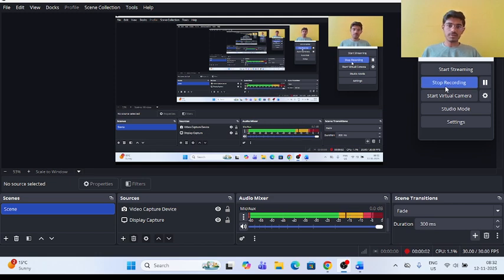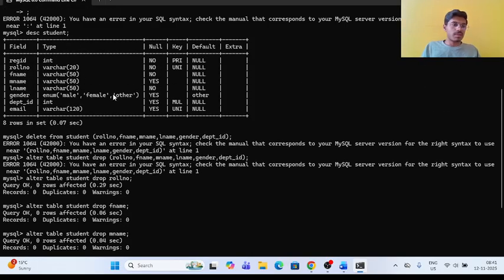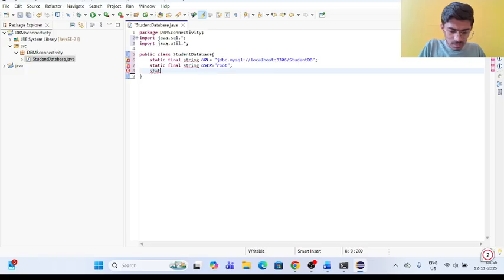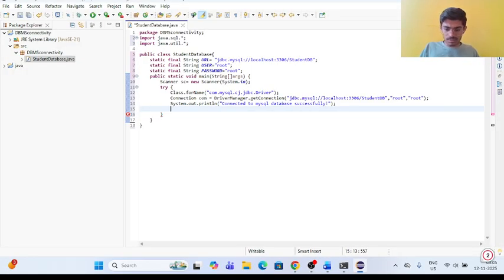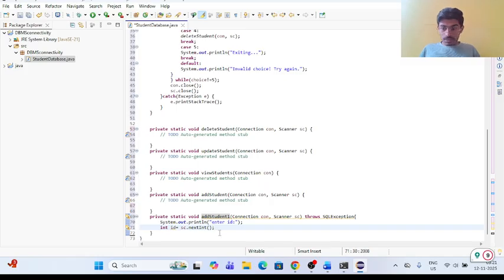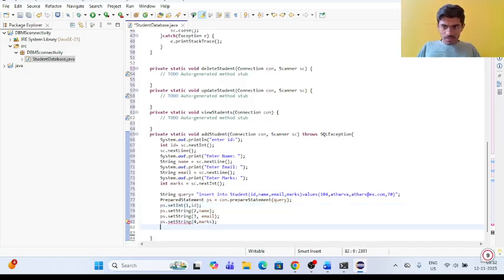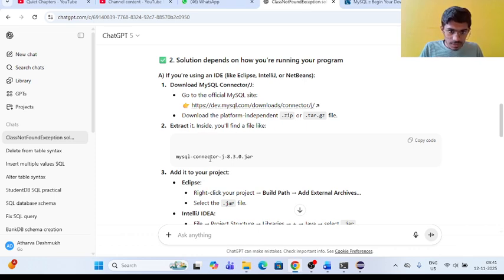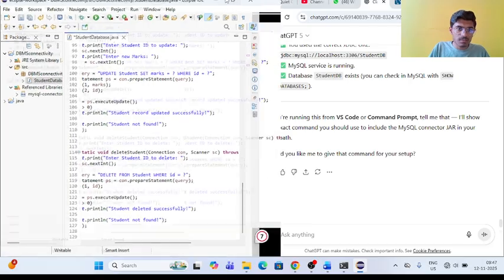SQLPractical 11 | MySQL Database Connectivity with Java | CRUD Operations (Add, Delete, Edit, Fetch)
Operations
💾 Database Table (Example)
CREATE DATABASE StudentDB;
USE StudentDB;

  id INT PRIMARY KEY AUTO_INCREMENT,
  name VARCHAR(100),
  dept VARCHAR(50),
  marks INT

⚙️ Steps to Run

Install MySQL and create the database StudentDB with the Student table.

Add the MySQL Connector/J library (mysql-connector-j-x.x.xx.jar) to your project.

Update your username and password in the code.

Compile and run the Java program.

Use the menu to Add, Edit, Delete, and Fetch records interactively.

📘 YouTube Description (No Angle Brackets)
🎥 SQL Practical 11 | MySQL Database Connectivity with Java | Add, Delete, Edit, Fetch (CRUD Operations)

In this practical, we will connect MySQL Database with Java using JDBC (Java Database Connectivity) and perform Database Navigation Operations such as Add, Delete, Edit, and Fetch records.

This is a complete college-level practical demonstration for DBMS and Java Labs.

✔️ How to connect Java with MySQL using JDBC
✔️ How to perform Add, Edit, Delete, and Fetch operations
✔️ How to use PreparedStatement and ResultSet
✔️ How to handle SQL exceptions in Java
✔️ Real-world database navigation logic

🧩 Database Used

Database Name: StudentDB
Table: Student (id, name, dept, marks)

🔹 Concepts Covered

JDBC driver loading and connection

CRUD operations with SQL and Java

PreparedStatement and Statement interfaces

Reading input using Scanner

ResultSet navigation and output formatting

🧑‍💻 Perfect For

BCA / MCA learners

Java and SQL beginners

DBMS & Java practical submissions

🏷️ Topics

JDBC, MySQL, Database Connectivity, Java CRUD, SQL Practical, JDBC Driver, PreparedStatement, ResultSet, MySQL Integration, Java Programming, Database Navigation